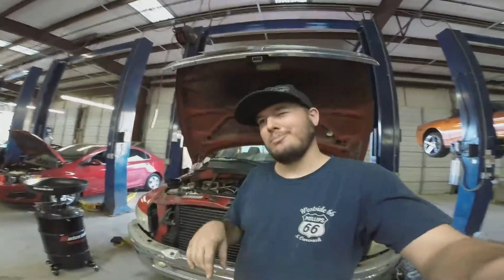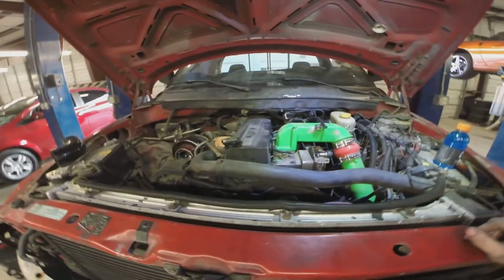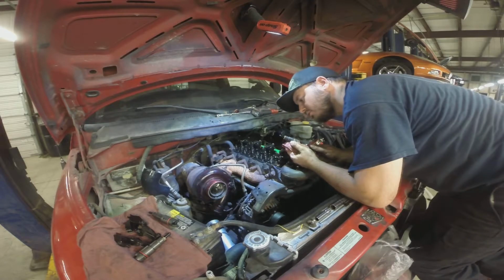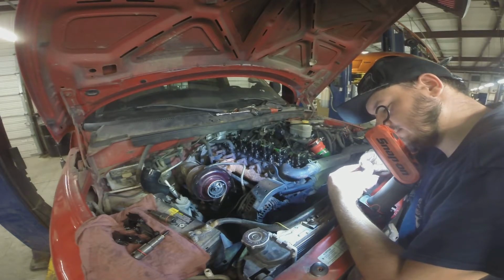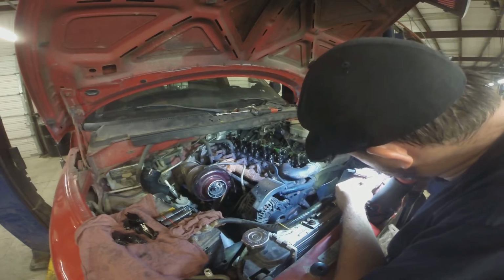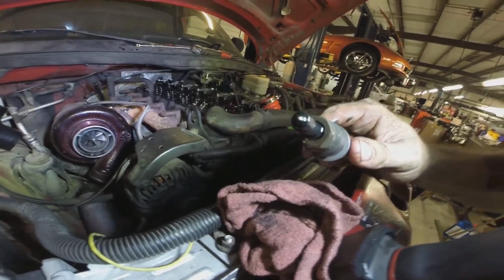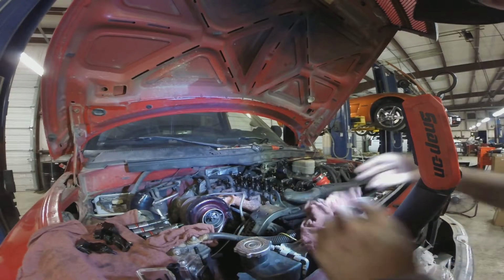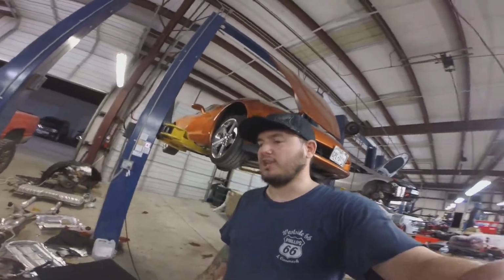truck down.. tear down begins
well i messed up and some what blew up my truck and we are starting to take it apart to find the problem.

sorry everyone for very inconsistent up loads i am trying get up loads going.

thanks you for all the support.